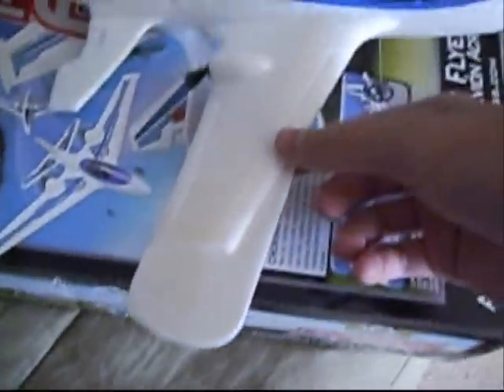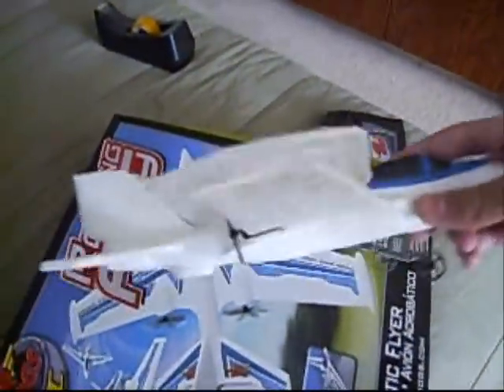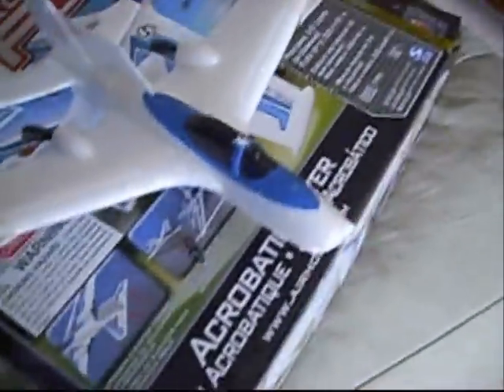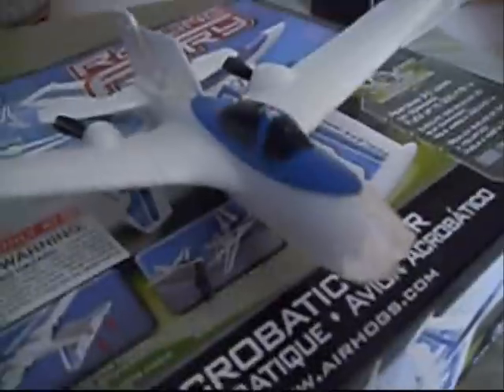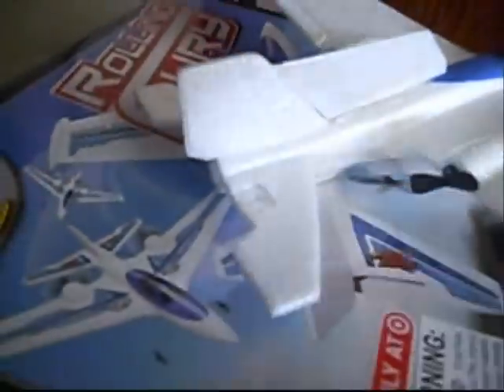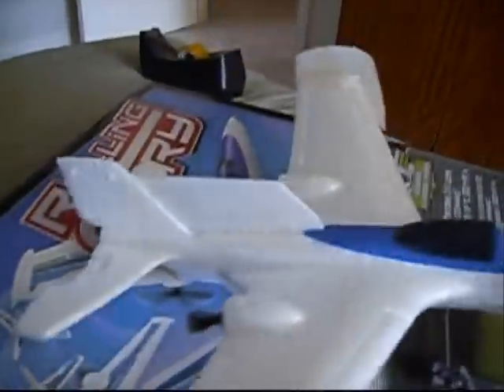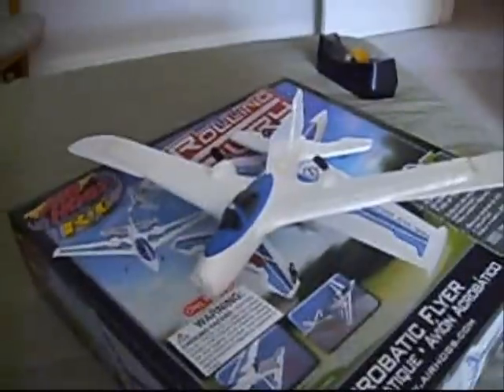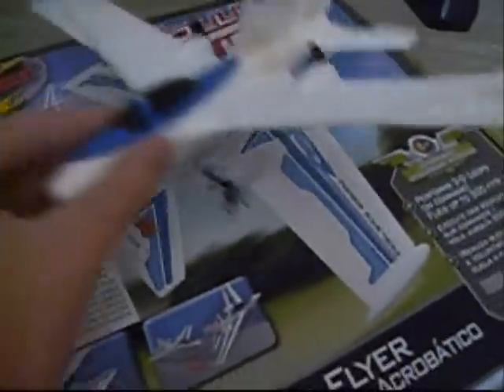Air Hogs Rolling Fury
Rolling Fury. Beast plane.